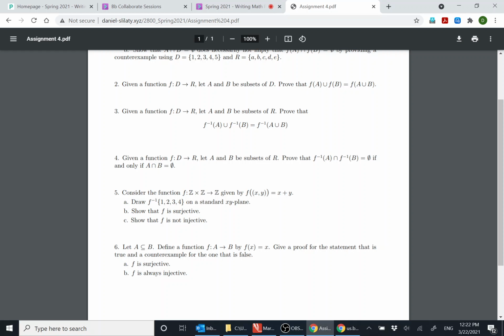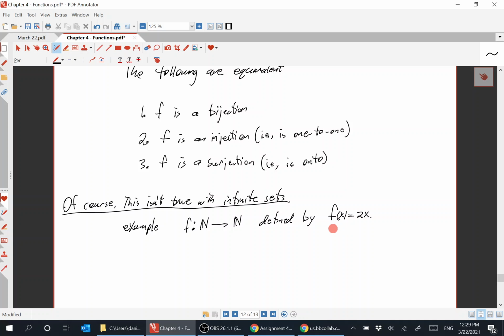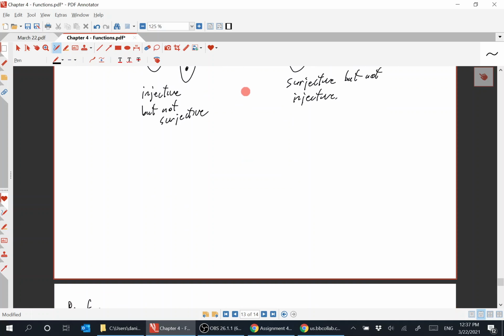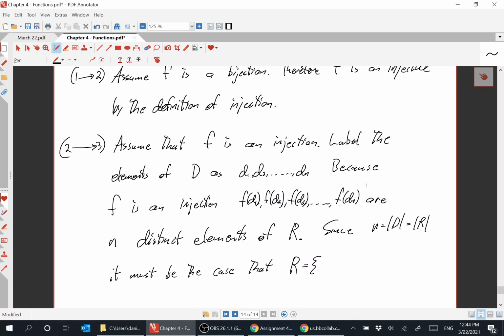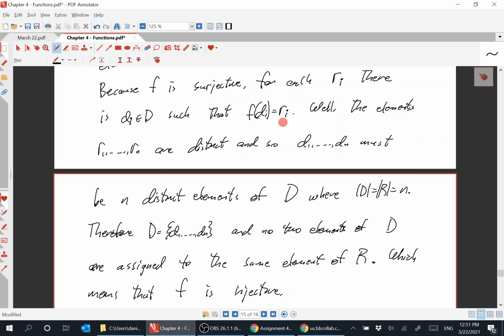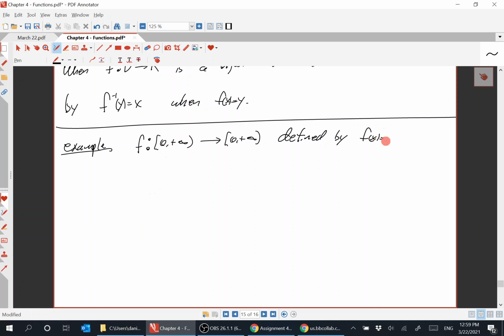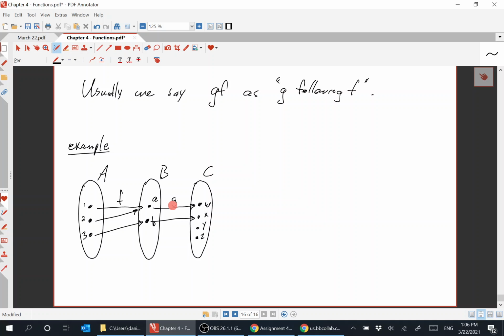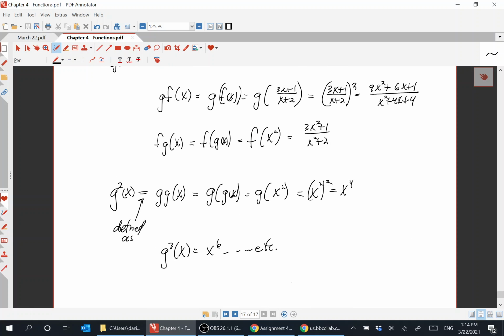Math 2800 March 22